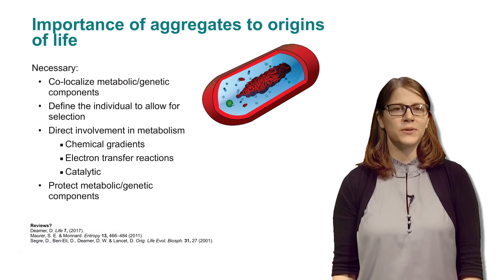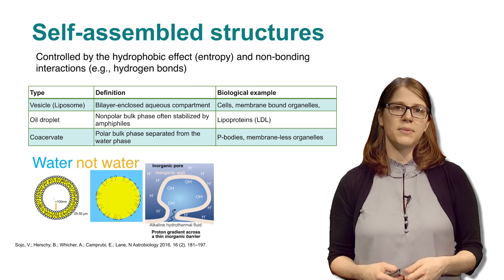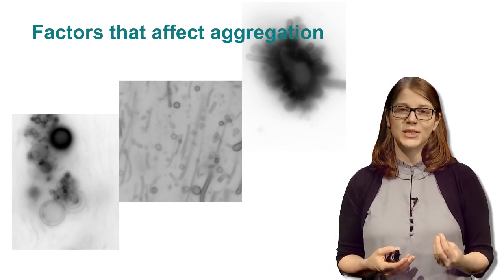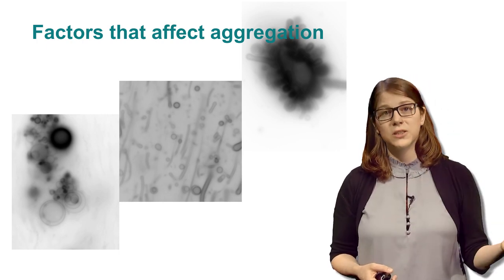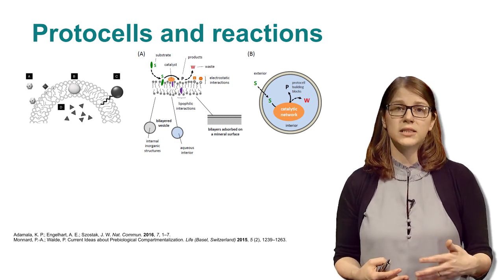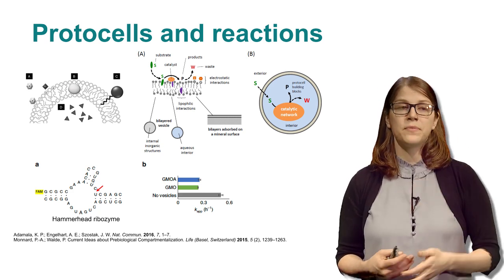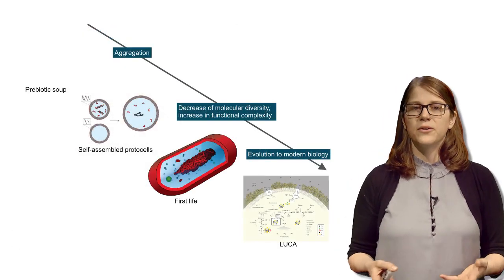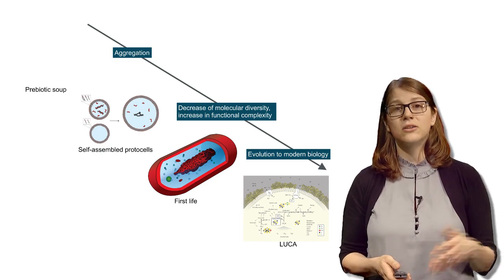Origins of Life: Early Life - Protocells | Sarah Maurer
These videos are from the ComplexityExplorer.org course 'Origins of Life. This course aims to push the field of Origins of Life research forward by bringing new and synthetic thinking to the question of how life emerged from an abiotic world.

This course begins by examining the chemical, geological, physical, and biological principles that give us insight into origins of life research. We look at the chemical and geological environment of early Earth from the perspective of likely environments for life to originate.

Taking a look at modern life we ask what it can tell us about the origin of life by winding the clock backwards. We explore what elements of modern life are absolutely essential for life, and ask what is arbitrary? We ponder how life arose from the huge chemical space and what this early 'living chemistry' may have looked like.

We examine phenomena, that may seem particularly life like, but are in fact likely to arise given physical dynamics alone. We analyze what physical concepts and laws bound the possibilities for life and its formation.

Insights gained from modern evolutionary theory will be applied to proto-life. Once life emerges, we consider how living systems impact the geosphere and evolve complexity.

The study of Origins of Life is highly interdisciplinary - touching on concepts and principles from earth science, biology, chemistry, and physics.  With this, we hope that the course can bring students interested in a broad range of fields to explore how life originated.

The course will make use of basic algebra, chemistry, and biology but potentially difficult topics will be reviewed, and help is available in the course discussion forum and instructor email. There will be pointers to additional resources for those who want to dig deeper.

This course is Complexity Explorer's first Frontiers Course.  A Frontiers Course gives students a tour of an active interdisciplinary research area. The goals of a Frontiers Course are to share the excitement and uncertainty of a scientific area, inspire curiosity, and possibly draw new people into the research community who can help this research area take shape!